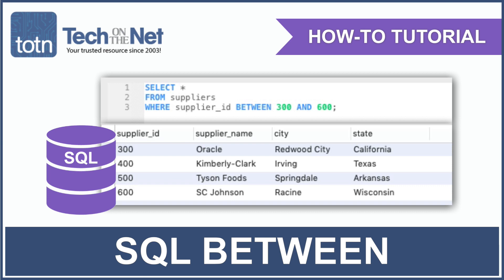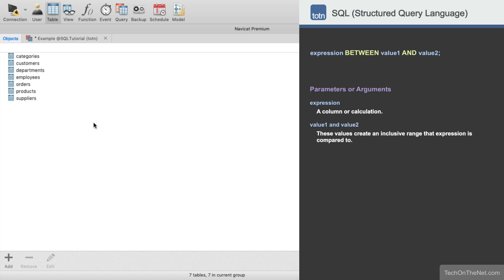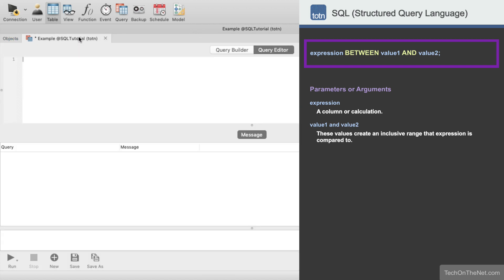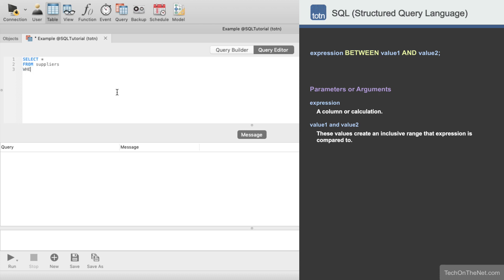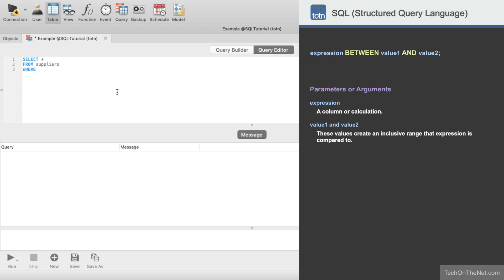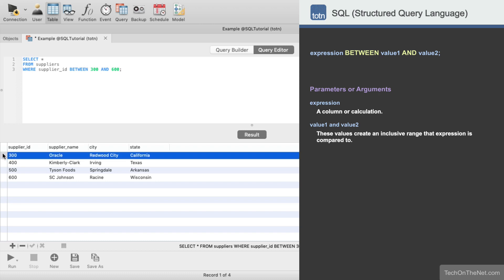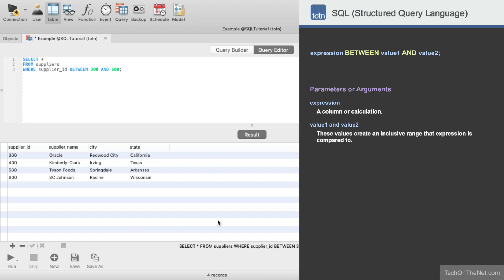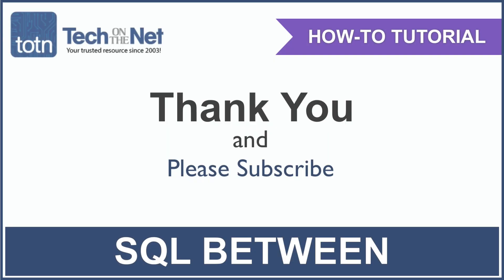How to use the BETWEEN Condition in SQL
Learn how to use the SQL BETWEEN Condition. This tutorial demonstrates how to write a query using the BETWEEN Condition with an easy to follow example.